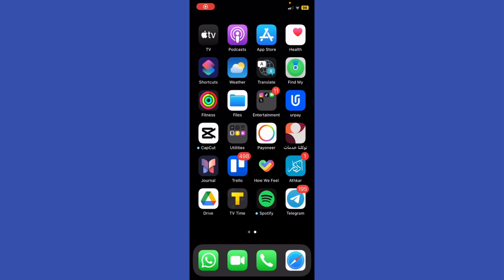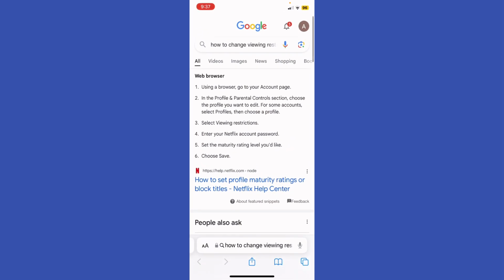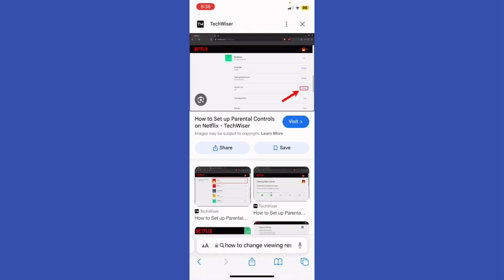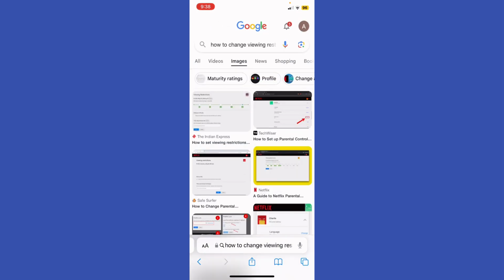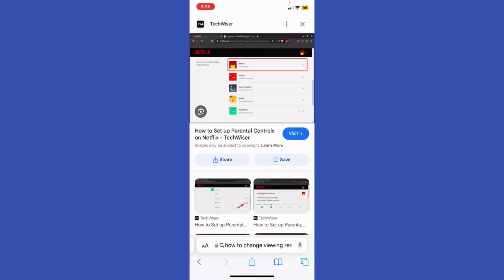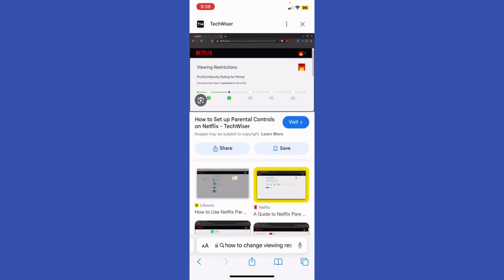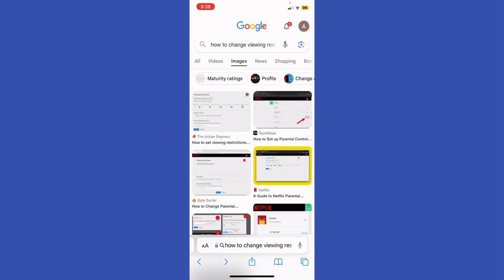How to change viewing restrictions on netflix (2024)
How to change viewing restrictions on netflix

In this video i´ll show you How to change viewing restrictions on netflix. The method is very simple and clearly described in the video. follow all the steps & change viewing restrictions on netflix